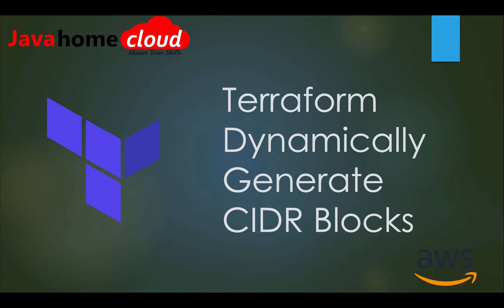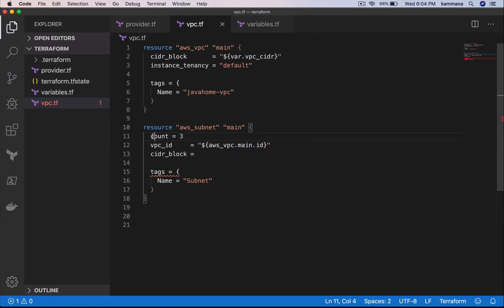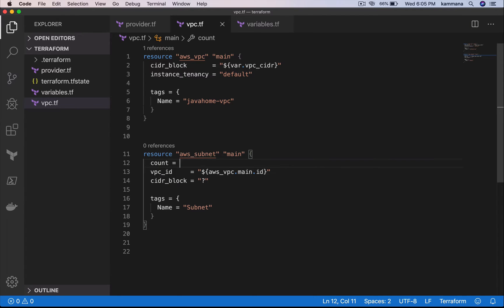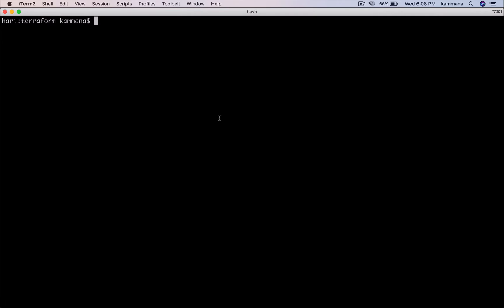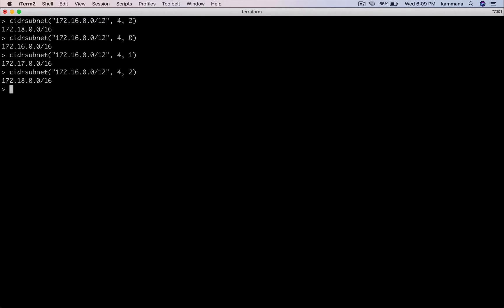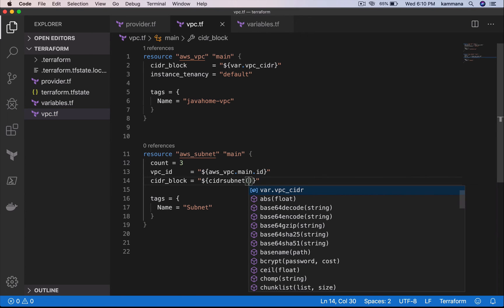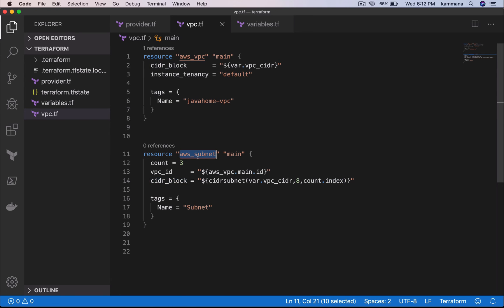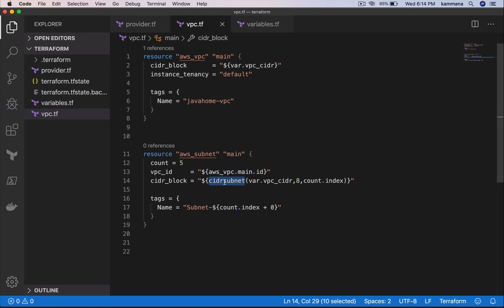Terraform cidrsubnet function | Dynamically generate CIDR blocks | Terraform Tutorial for Beginners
In this video I will demonstrate how to generate CIDR blocks for multiple subnets dynamically, using cidrsubnet() function,